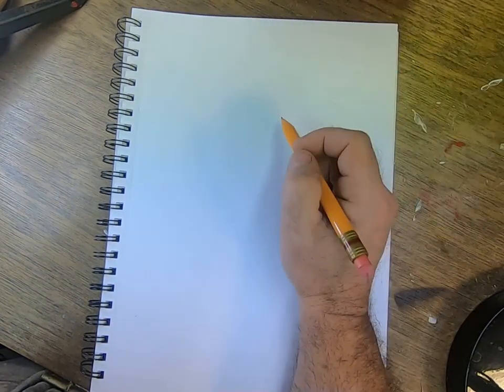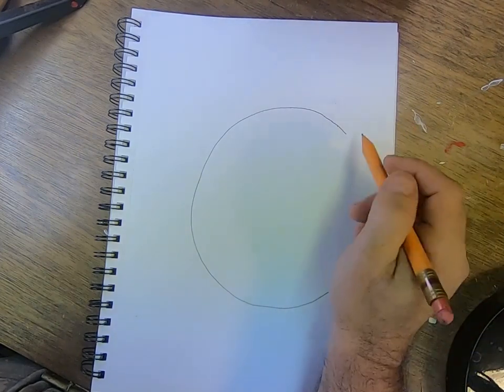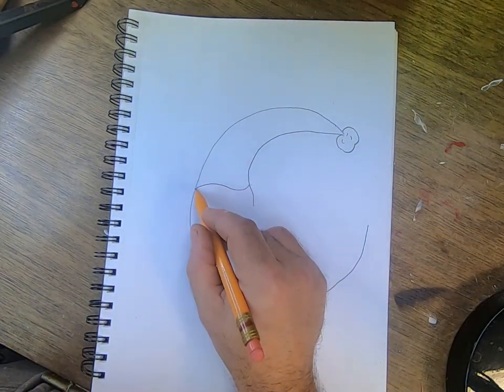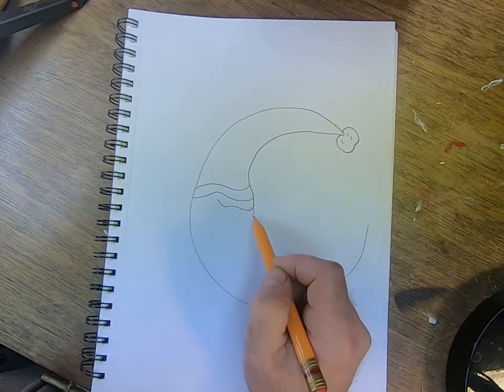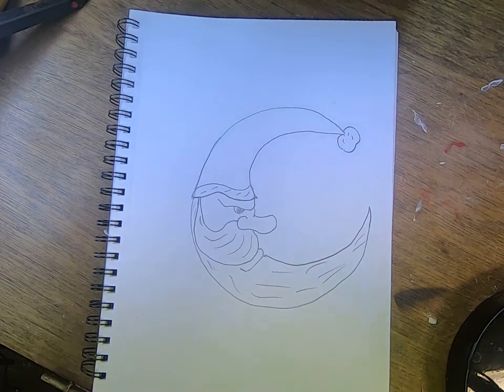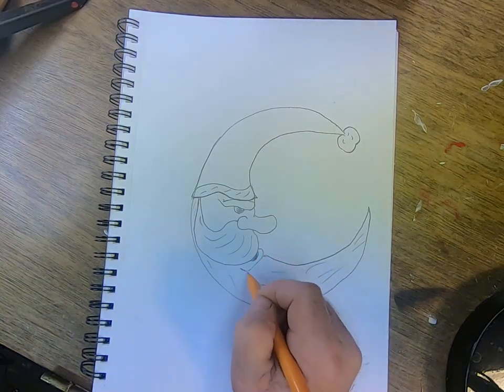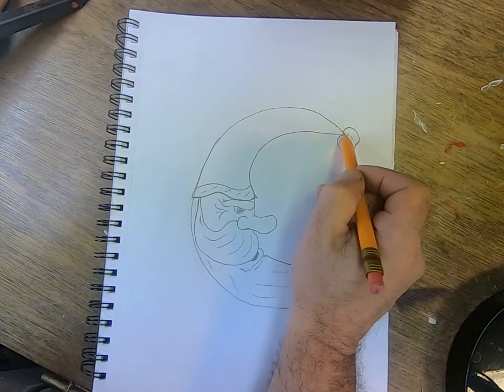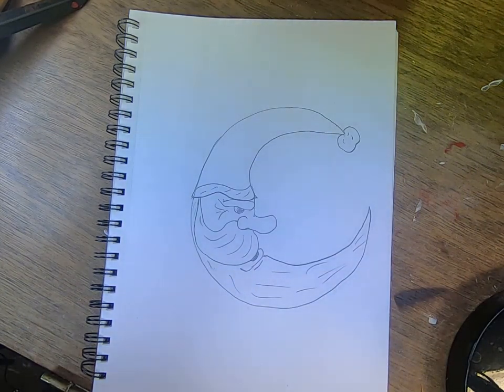Woodcarving/How To Carve A Crescent Shaped Santa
Woodcarving/How To Carve A Crescent  Shaped Santa.  Learn to carve a crescent shaped Santa  in this video.
Join my Woodcarving Group and Talk with other carvers and post your pictures.
Tools I use to wood carve

Dremel cone shaped triangle cutter
Kutzall extreme rotary burr
Kutzall extreme tapered burr
Kutzall extreme Flame shaped burr
Set of carving knives
Set of Larger Chisels for Mallet Use
Set of gouges
Power carving bits
Dust Collector
4 and 1/2 Grinder
Wood burner
Carving Vise
Jaw Horse